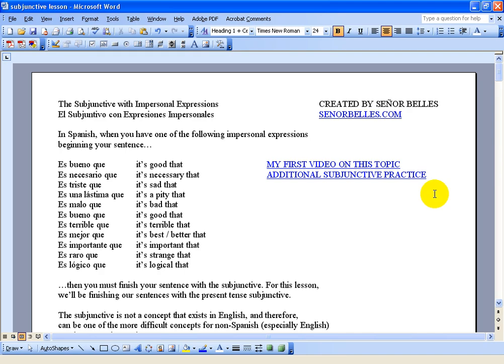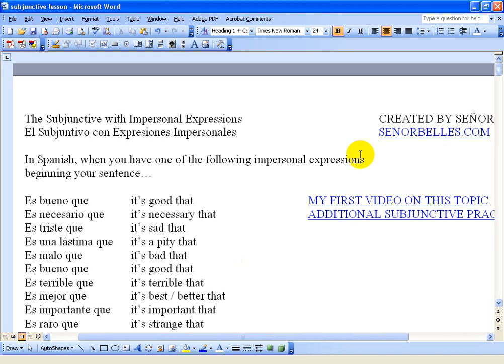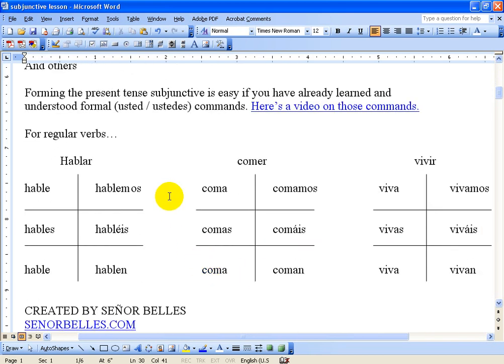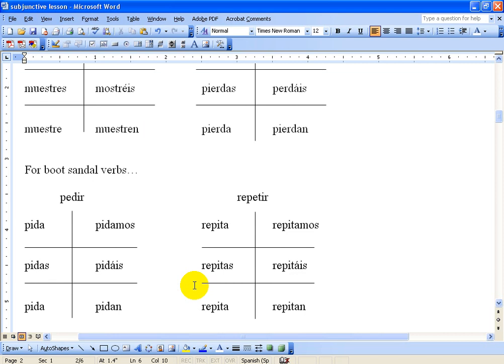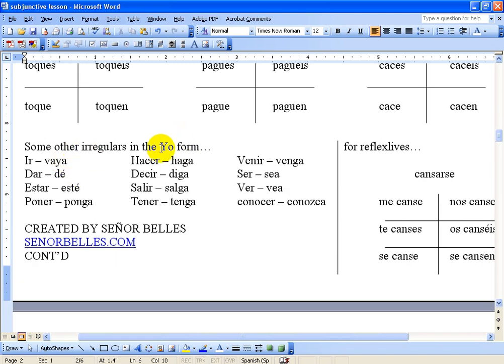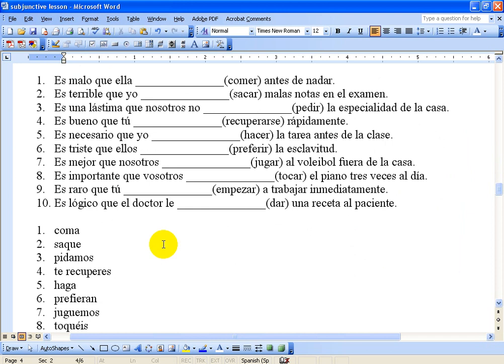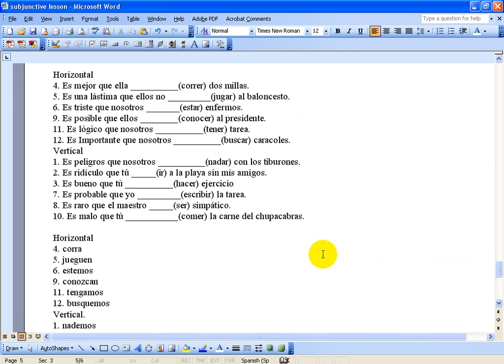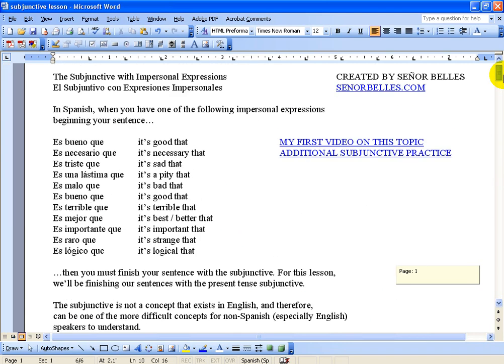Spanish Lesson: The Subjunctive with Impersonal Expression 2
*The subjunctive DOES exist in English, it just isn't taught as it is not complex like in Spanish

In this video, I will discuss how you can use the subjunctive with impersonal expressions. I will show you several impersonal expressions, as well as how to form the subjunctive in the present tense with regular and irregular verbs. This is my second video on this topic. Here's the link I promise in the video: